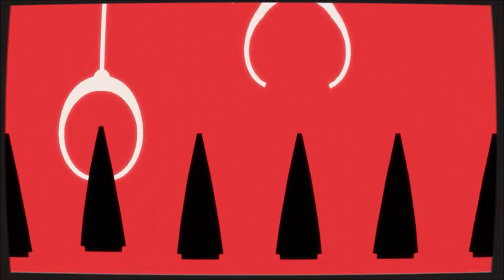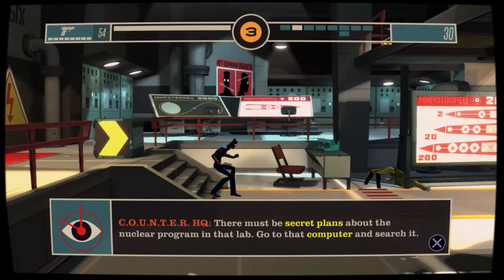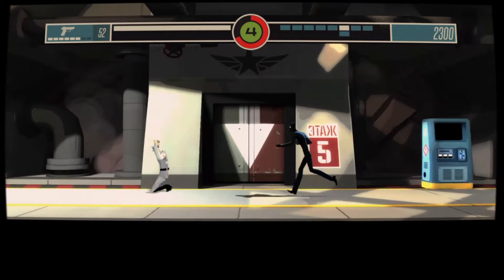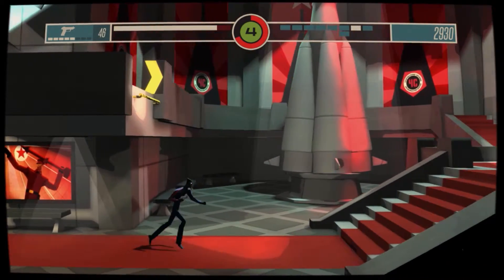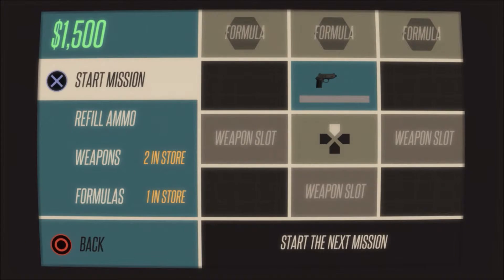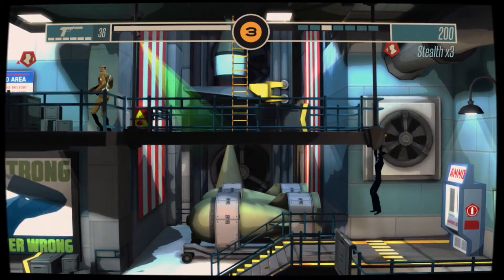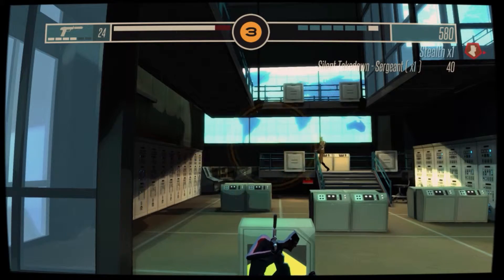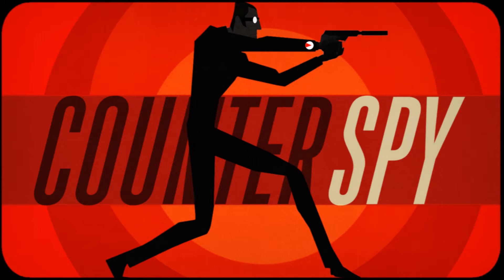CounterSpy™ lets play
jaime_c shares gameplay and thoughts on the new release from Dynamighty.